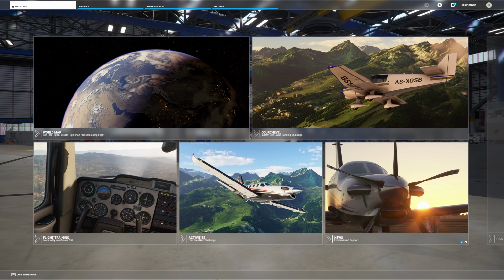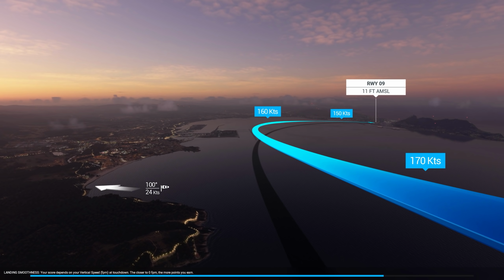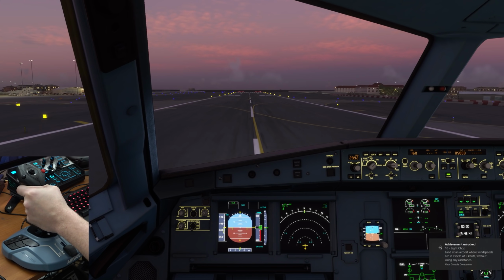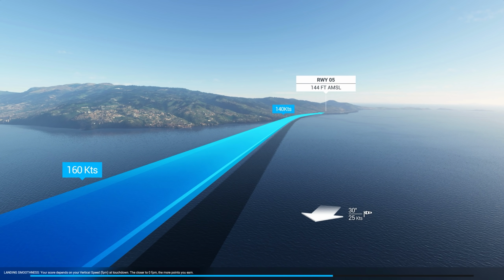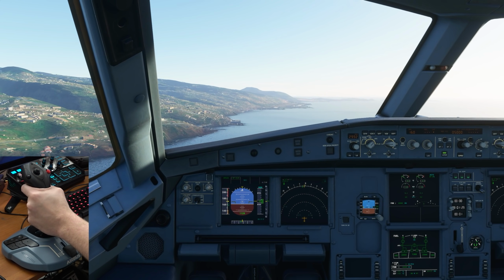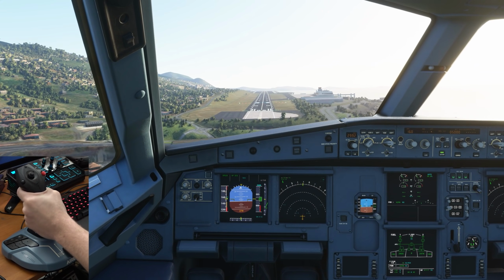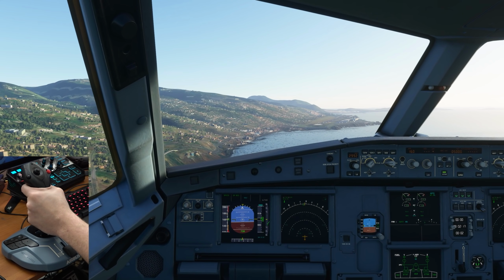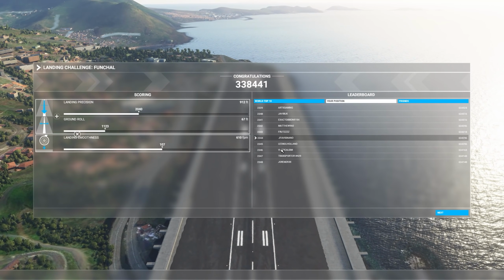A320 Landing Challenge! | MSFS Thrustmaster TCA Sidestick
Checking out the landing challenges in MSFS using the TCA Sidestick!